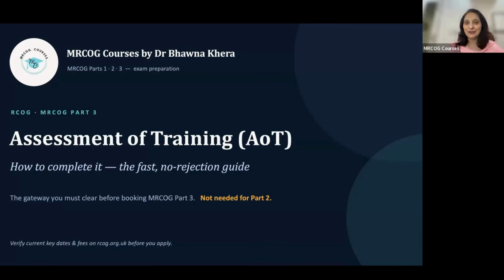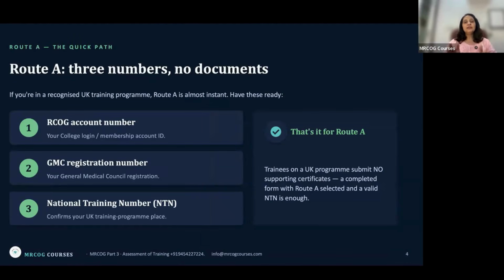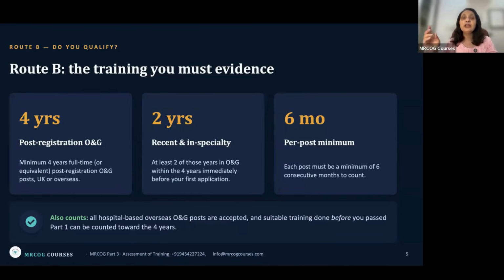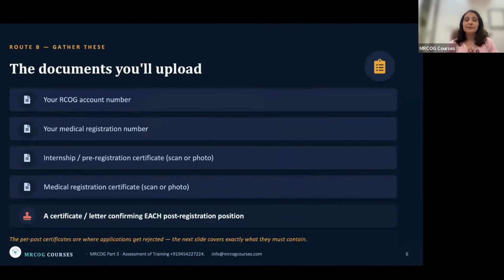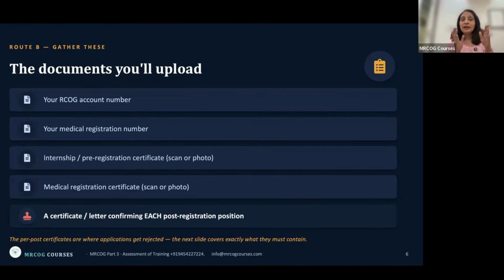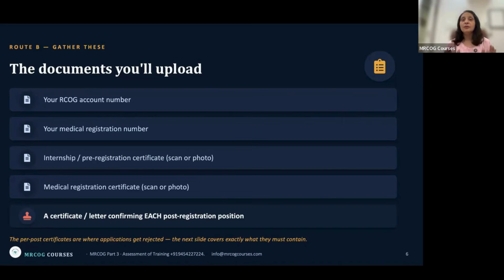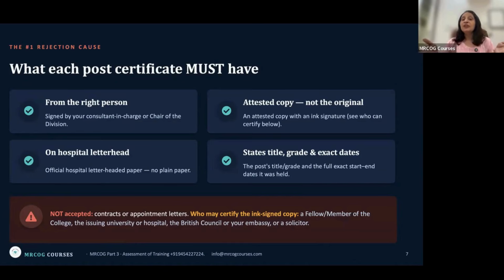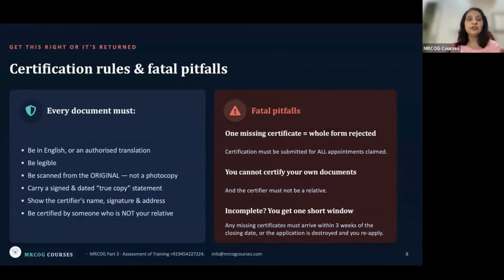MRCOG Part 3: How to Complete Your Assessment of Training (AoT)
Before you can book MRCOG Part 3, your training must be assessed and approved by
the RCOG — the Assessment of Training (AoT). This short guide walks you through
exactly how to complete it, which route applies to you, and the mistakes that get
applications rejected.

⚠️ AoT is NOT required for Part 2. Since 2019, passing Part 1 is enough for Part 2.
AoT is a Part 3 gate only.

- What the AoT is and why it gates Part 3
- Route A (UK training programme) vs Route B (everyone else, incl. overseas)
- The exact documents to gather for Route B
- What every post certificate MUST contain — the #1 rejection cause
- Certification rules and fatal pitfalls
- How to submit, and what happens next

CHAPTERS  (adjust to your final recording)
00:28  What the AoT is & why it matters
00:43  Route A or Route B?
01:19  Route A — the quick path
01:33  Route B — training you must evidence
03:10  Route B — documents to gather
05:55  What each certificate MUST have
06:40  Certification rules & fatal pitfalls
07:15  How to submit + what happens next

IMPORTANT
Key dates, fees and the AoT process can change. Always confirm the current
requirements on the official RCOG page before applying: rcog.org.uk

— Dr Bhawna Khera | MRCOG Courses
MRCOG Part 1, Part 2 & Part 3 exam preparation

summarises publicly available RCOG information. It is not official RCOG advice —
always verify current requirements on rcog.org.uk.